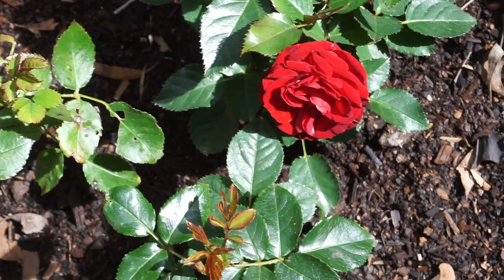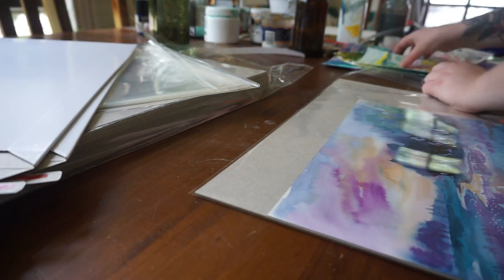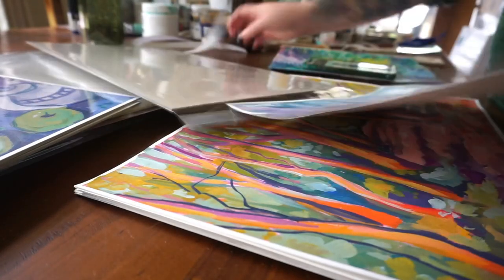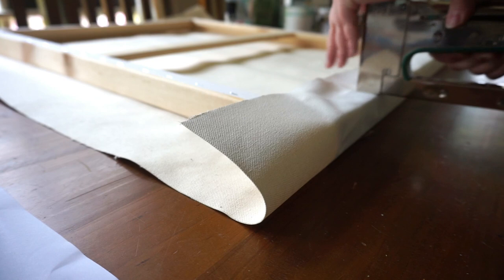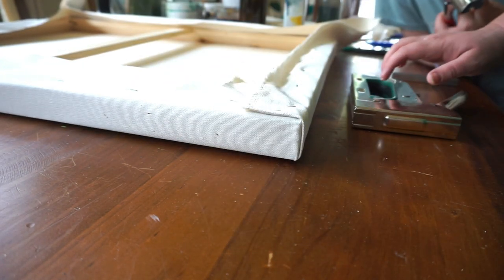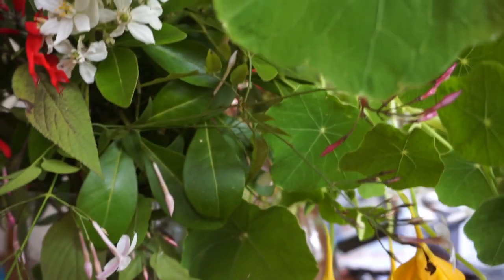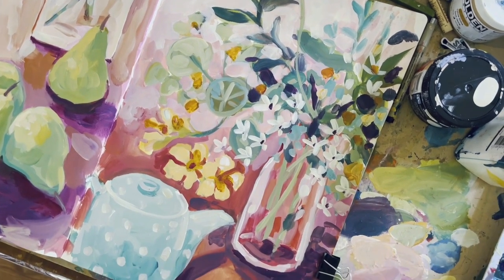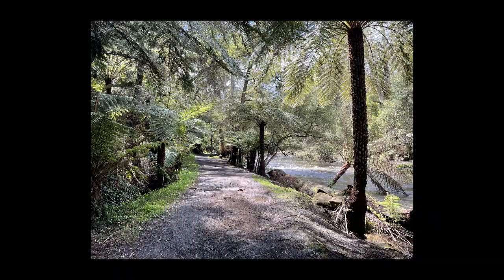Arty Stuff - vlog 12: Painting, Packaging and Patreon